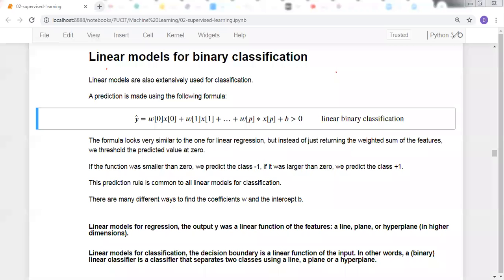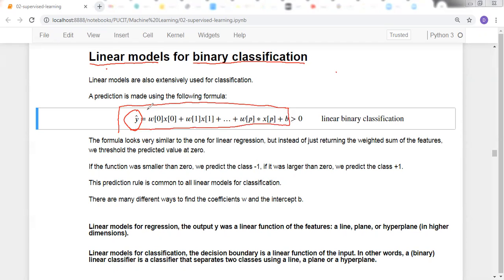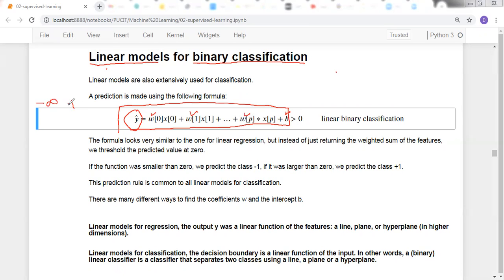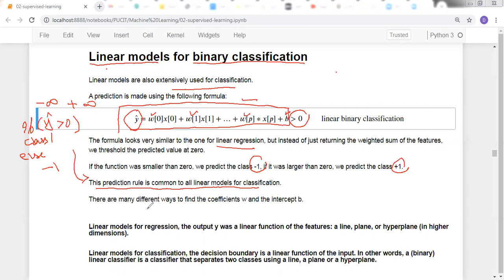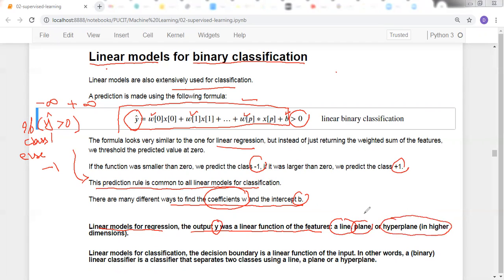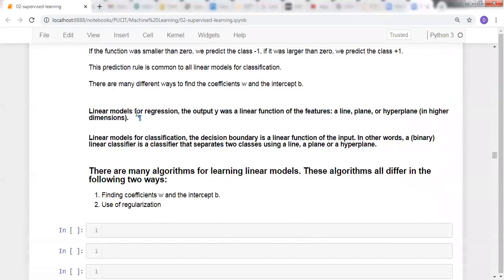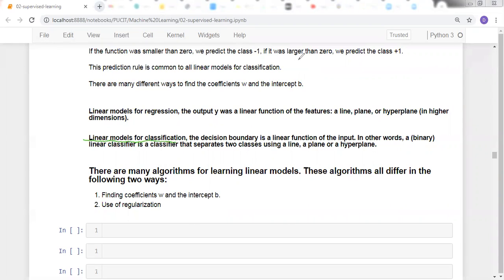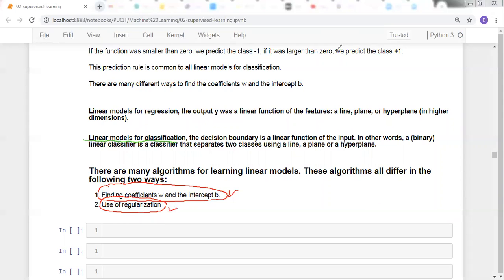Linear models for binary classification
Linear models are also extensively used for classification.

The formula looks very similar to the one for linear regression, but instead of just returning the weighted sum of the features, we threshold the predicted value at zero.

If the function was smaller than zero, we predict the class -1, if it was larger than zero, we predict the class +1.

This prediction rule is common to all linear models for classification.

There are many different ways to find the coefficients w and the intercept b.

Linear models for regression, the output y was a linear function of the features: a line, plane, or hyperplane (in higher dimensions).
Linear models for classification, the decision boundary is a linear function of the input. In other words, a (binary) linear classifier is a classifier that separates two classes using a line, a plane or a hyperplane.
There are many algorithms for learning linear models. These algorithms all differ in the following two ways:
Finding coefficients w and the intercept b.
Use of regularization